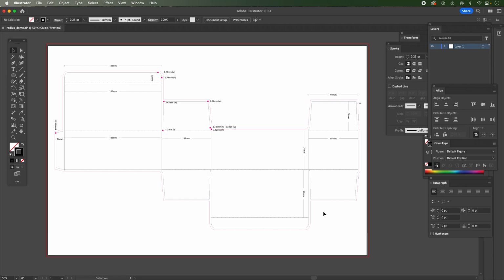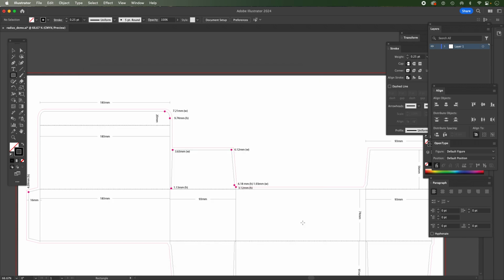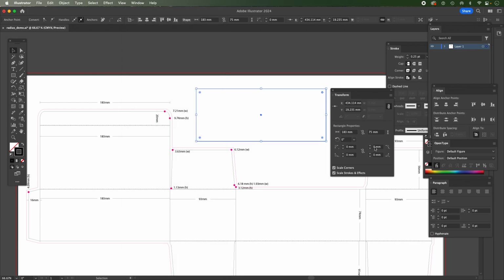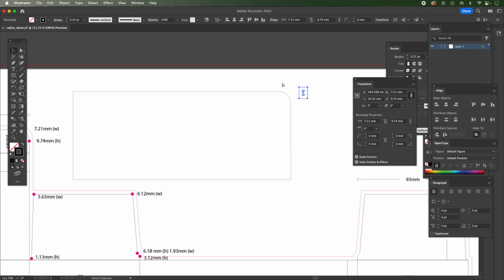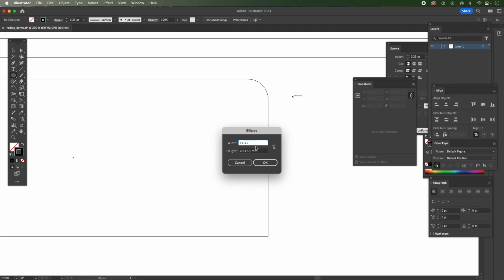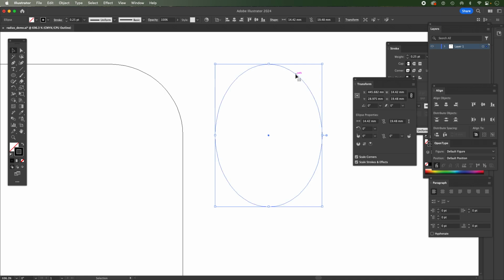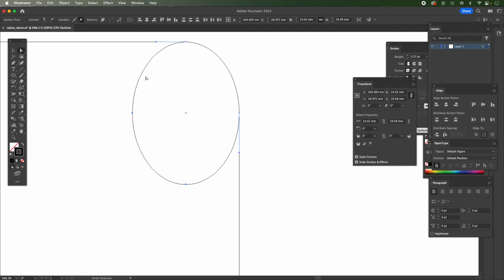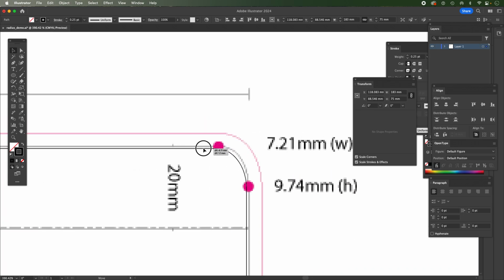How to correctly do an uneven corner radius in Illustrator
This is how to make an accurate elliptical—or uneven—corner radius in Adobe Illustrator.